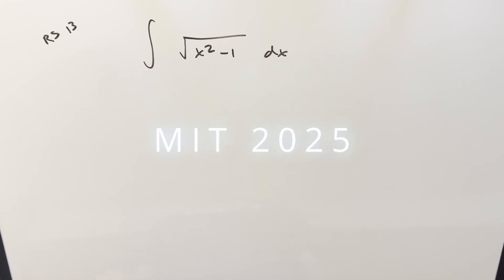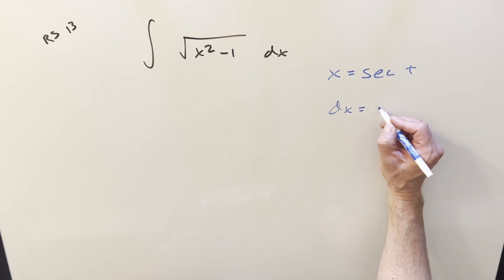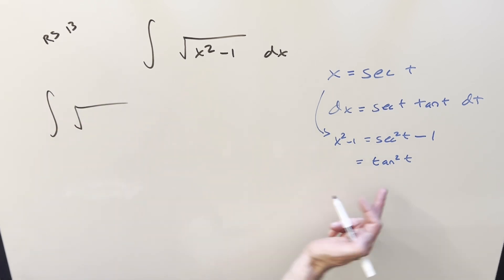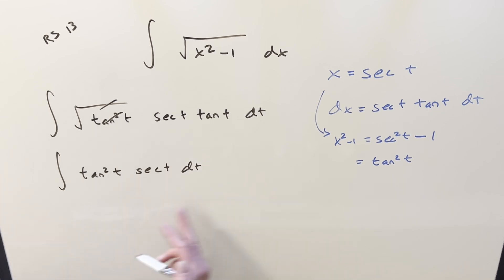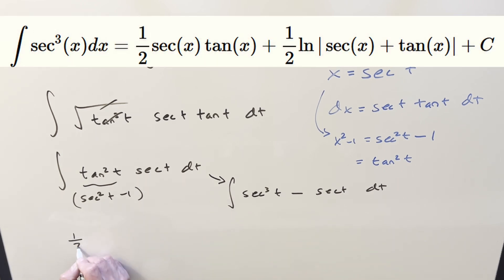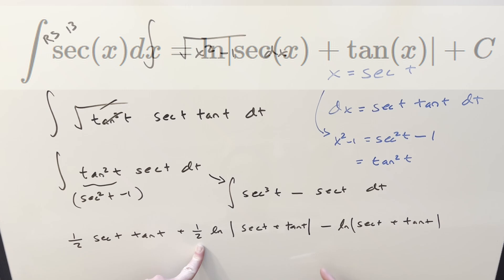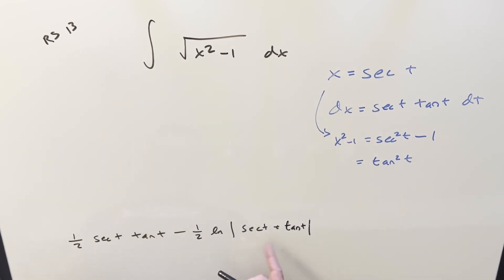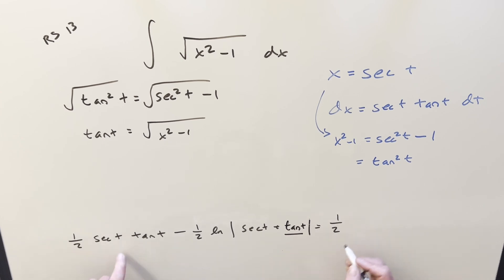I feel like I'm back in Calc 2 class